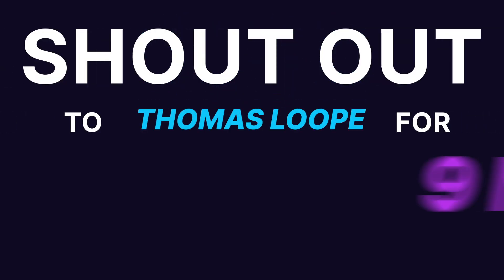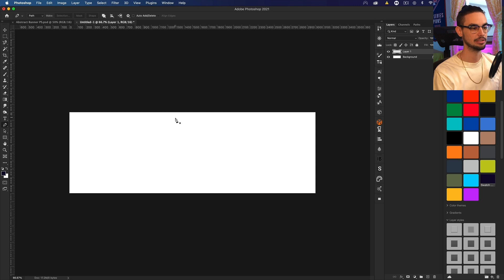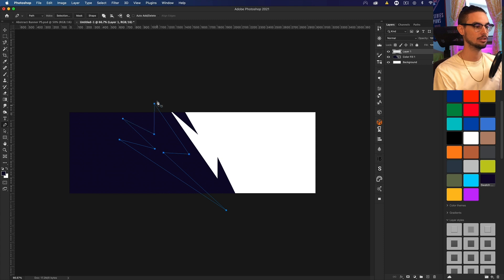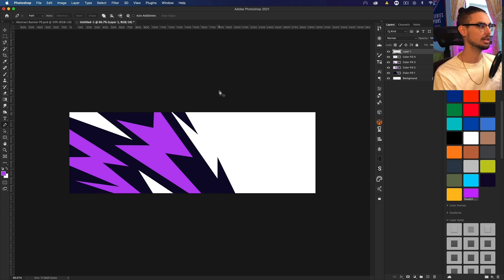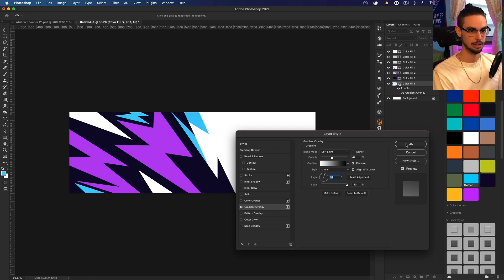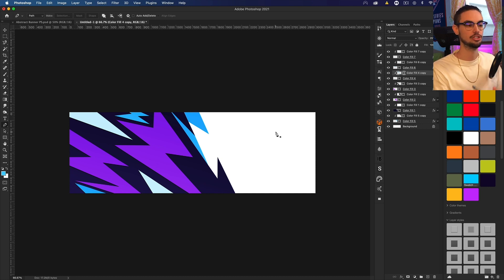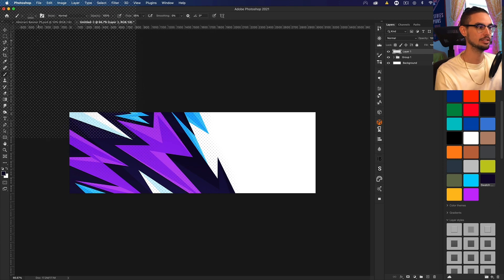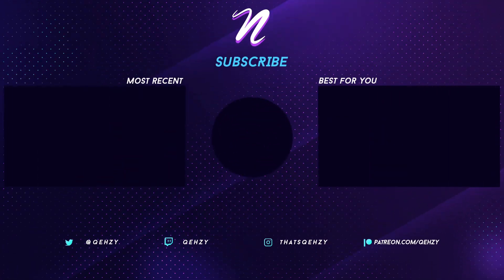Easy Abstract Banner/Background Photoshop Tutorial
Abstract Banner/Background Photoshop Tutorial

- SUPPORT ME -

- FOLLOW ME -

- TIMESTAMPS -
Intro: 00:00
Getting Started: 00:42
Colors: 1:16
Creating our Shapes (Pentool): 1:53
Adding Lighting/Shading Effects: 8:13
Adding Texture: 10:43
Background: 11:32
Text: 12:14
Vignette: 12:30
Outro/End: 12:56